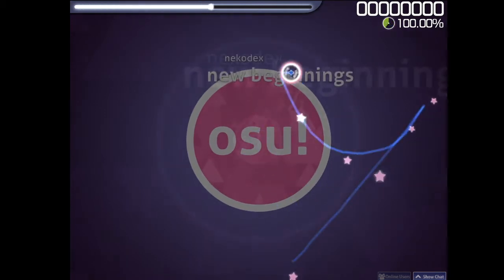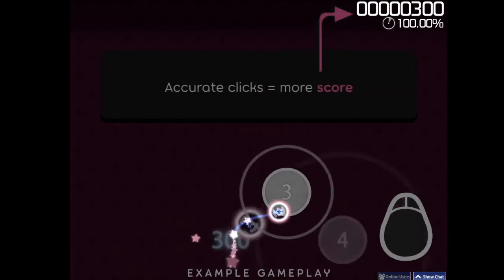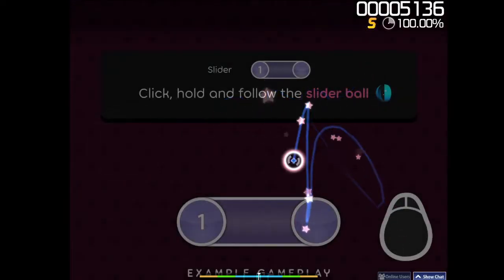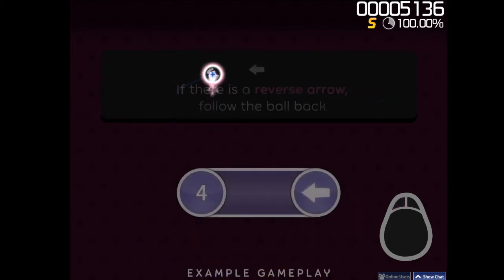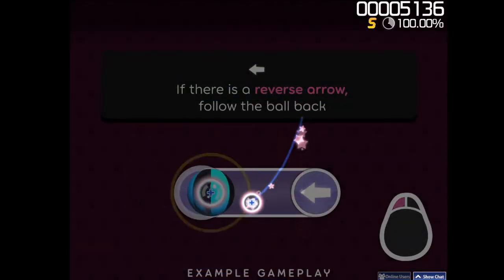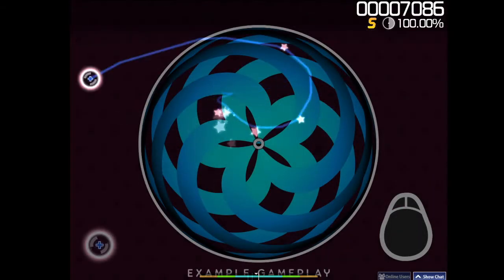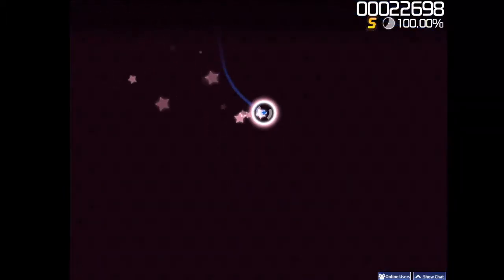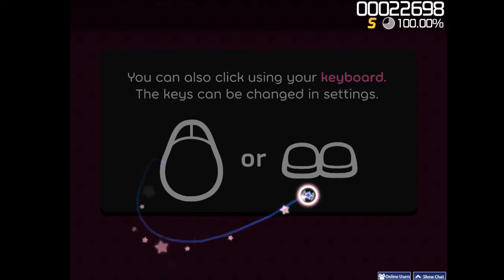Trying all the Osu Modes (Mania was kinda hard)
Mods are:
Osu!
Osu!Taiko
Osu!Catch
Osu!Mania

Thank you our lord peppy

Please come back